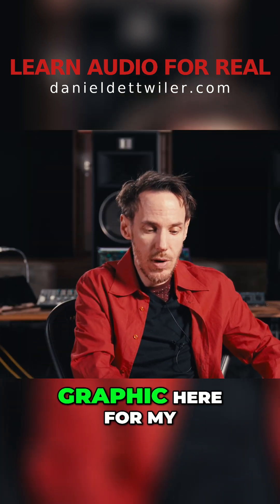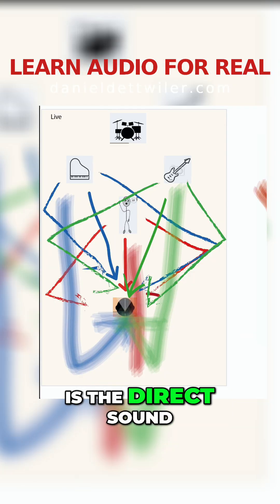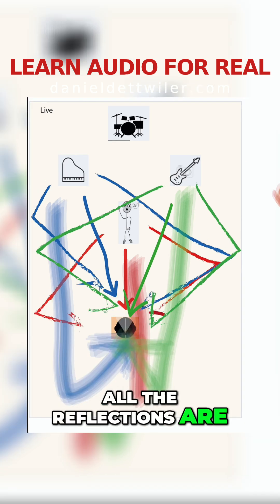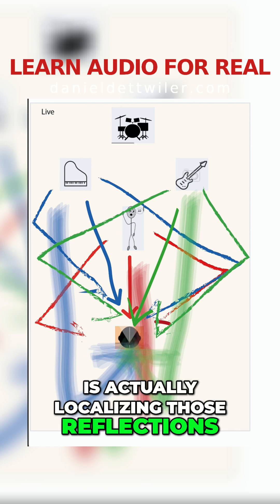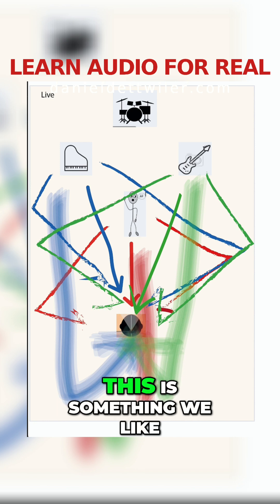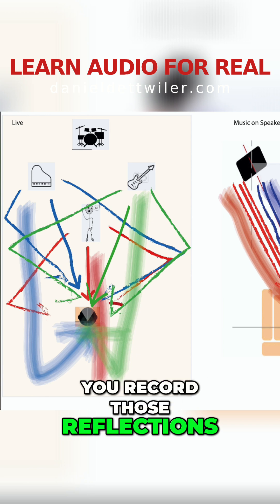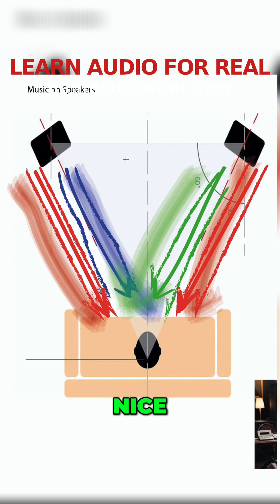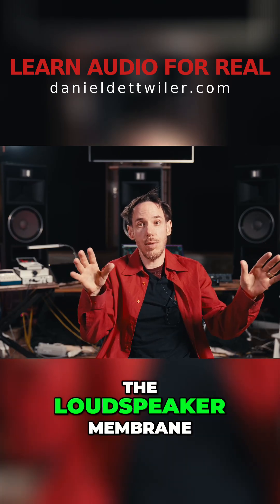Real Room vs Speakers: Audio Secrets You NEED to Know!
Music in a real room differs greatly from music produced by a loudspeaker. Reflections in a room come from all directions, creating a surround sound experience. Loudspeakers emit sound from a single point, losing the natural depth and staging. In a mix you must be able to create the illusion of space!